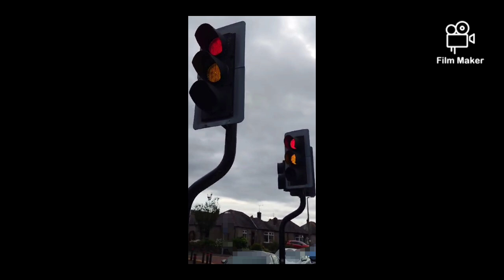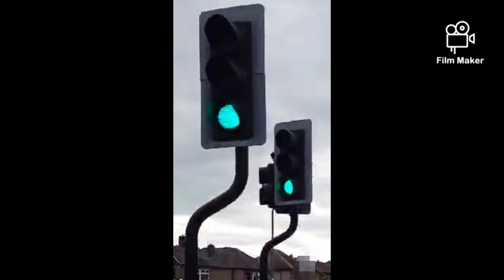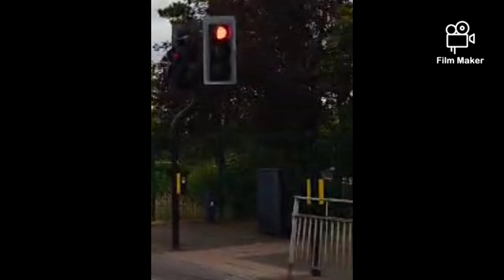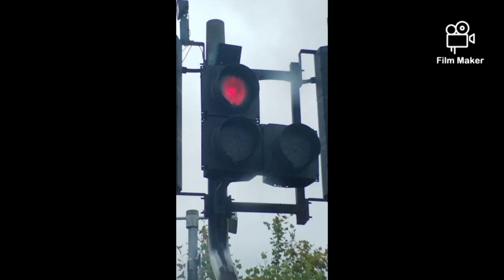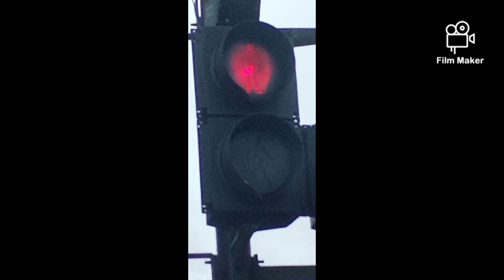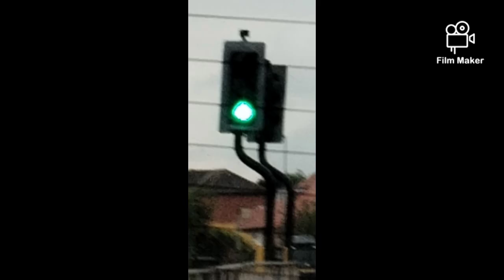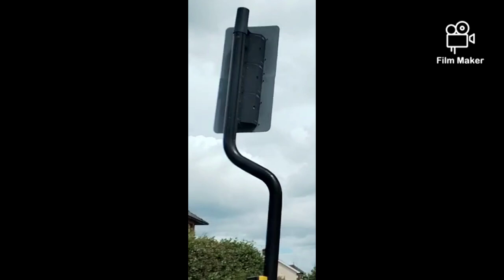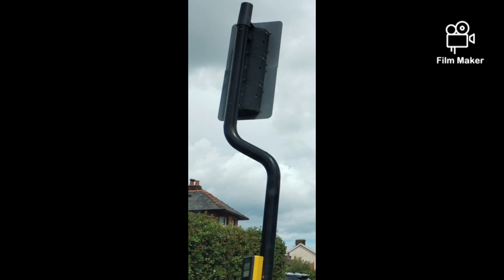Talk 3 of the PEEK TOUCAN no final talk let's hold that up to a lot of talks with no white borders.